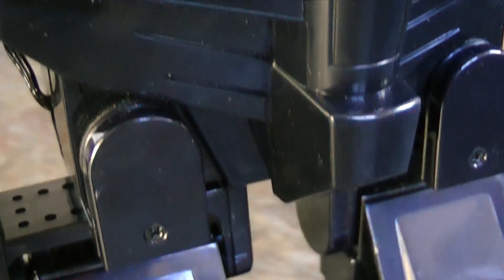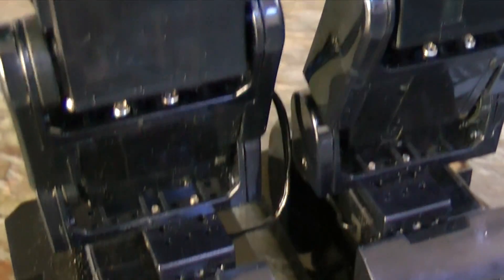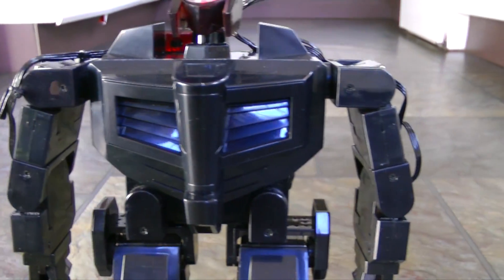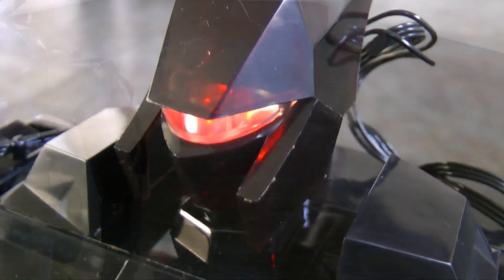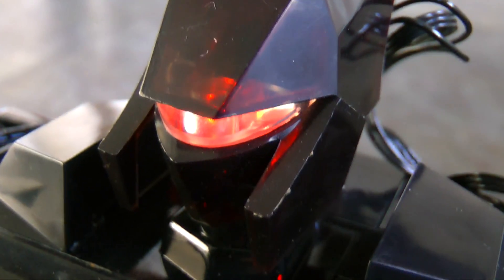Crazy Humanoid Robot Starts Dancing! MechRC Android Bot in Action!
Like My Facebook Page, you will make my day! :)

This MechRC Android robot is crazy!!  You might still be able to buy it if you search around, but it is rare.